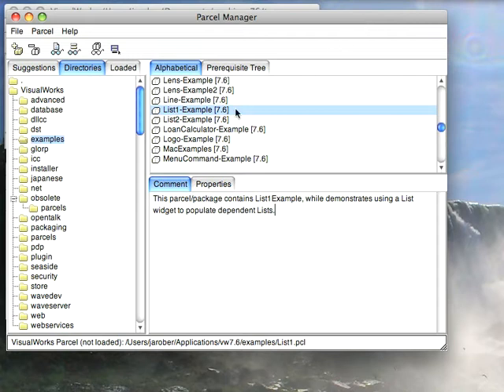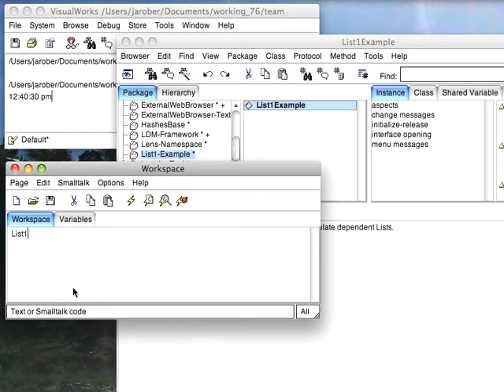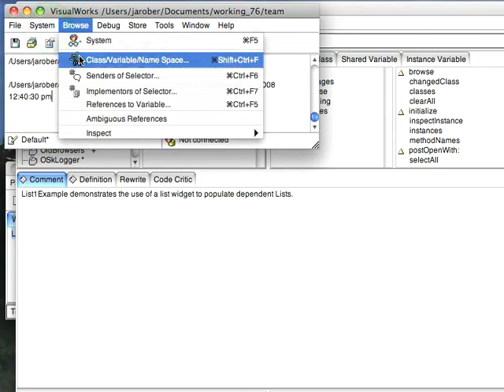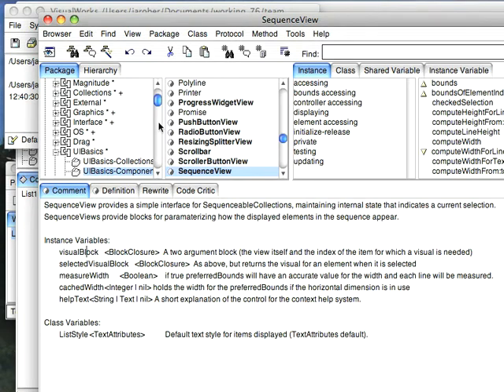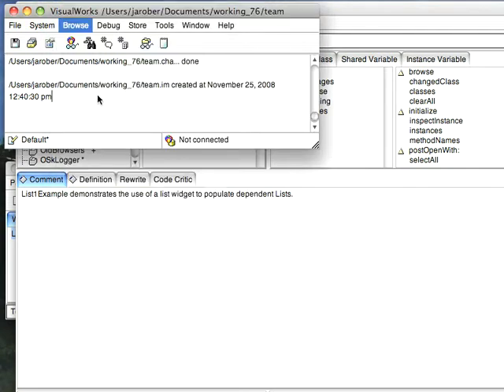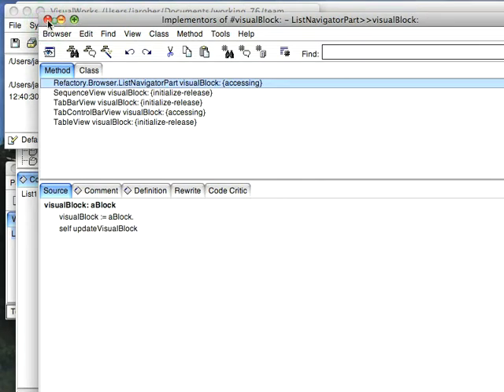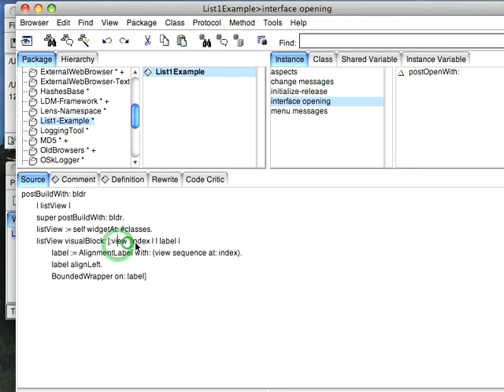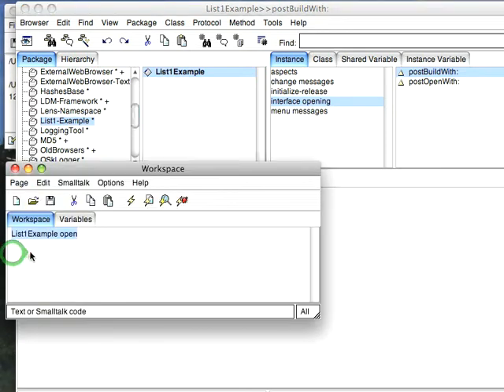Using VisualBlocks in VW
How to customize the display of listbox elements in VW using VisualBlocks